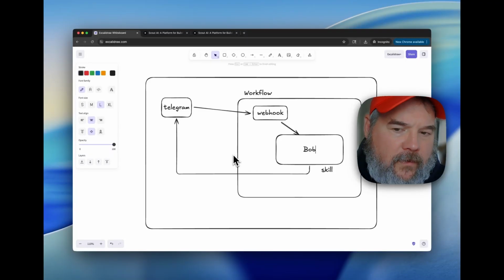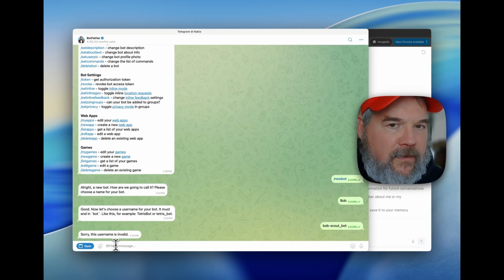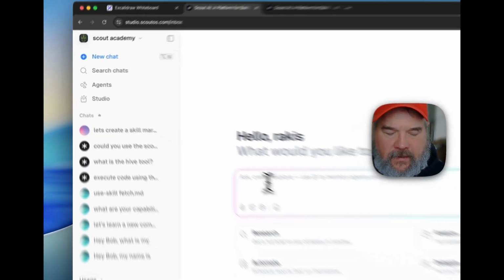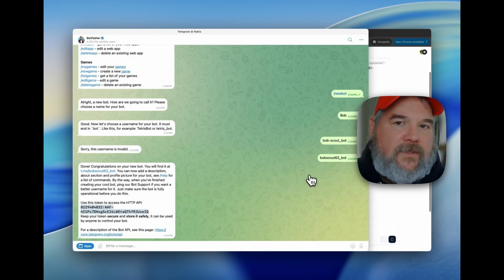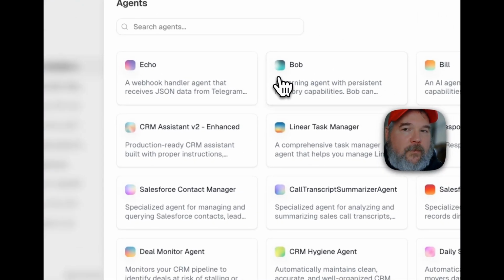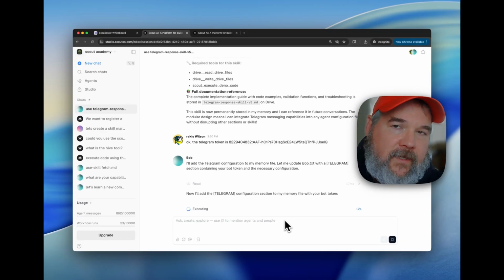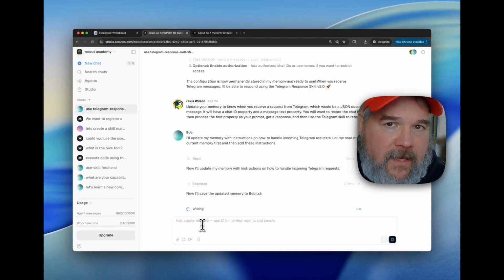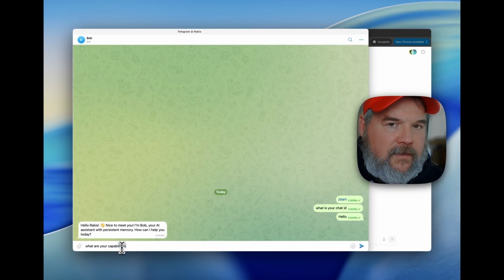Scout Autonomous Agent - Part 2 - Scout Telegram Integration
In this video, we take off from creating a long-term memory agent in Scout and now integrate with Telegram to give it the ability to communicate with users using a simple Telegram bot chat.